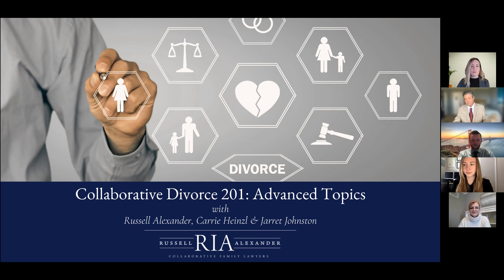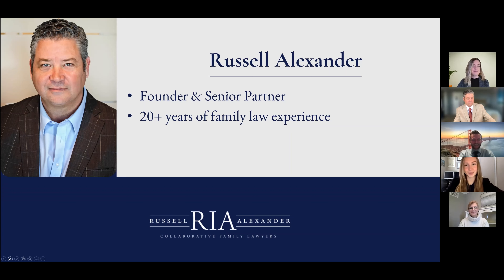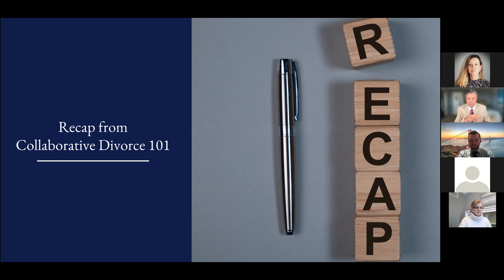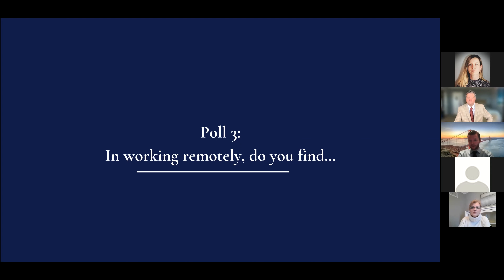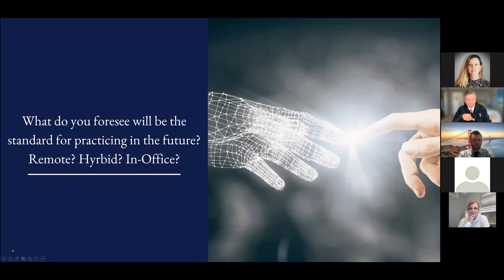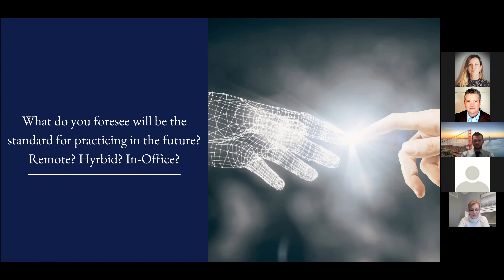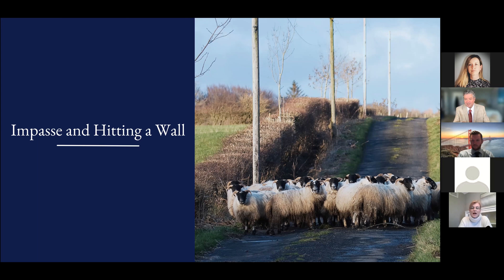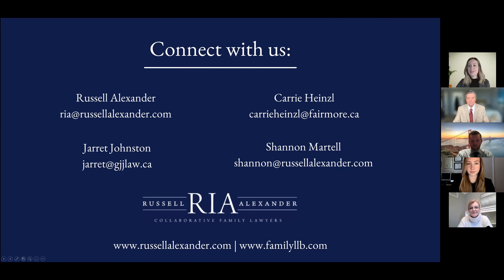Collaborative Divorce 201: Advanced Topics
In this 1-hour presentation Russell, Carrie, and Jarret share their insights on advanced topics in collaborative divorce, covering the following:

1. Recap from CP 101

2. Full teams

3. Are you working remotely? What are the advantages and disadvantages of working remotely?

4. What do you foresee will be the standard for practicing in the future? Remote? Hybrid? In-office?

5. How do you manage all the documents you need for a collaborative case?

6. How are the changes to the Divorce Act impacting CP?

7. Expert Reports

8. Runaway train(s)

9. Saving the Golden Goose

10. Impasse and hitting a wall

Get your FREE guide on Child Access and Custody During the Pandemic

Grab a copy of our book on Amazon: The Path to a Successful Divorce: Russell Alexander's Guide to Separation, Divorce and Family Law (Canadian, Ontario):

Paperback Edition

Kindle Edition

We serve all of Ontario